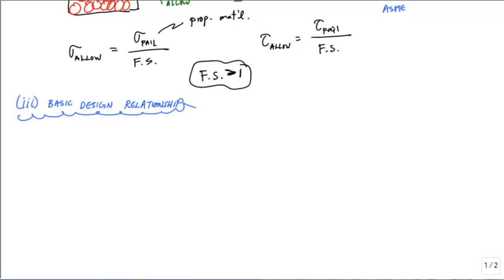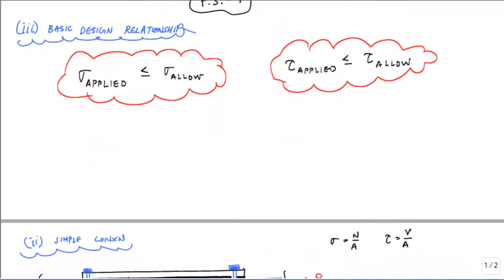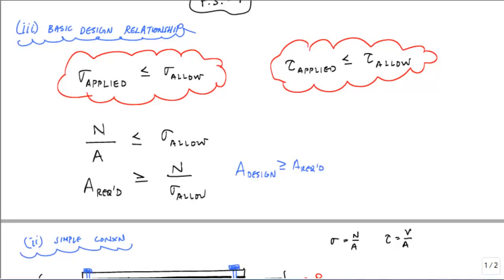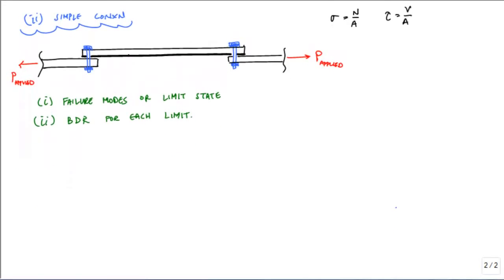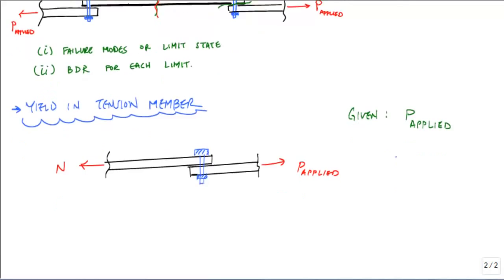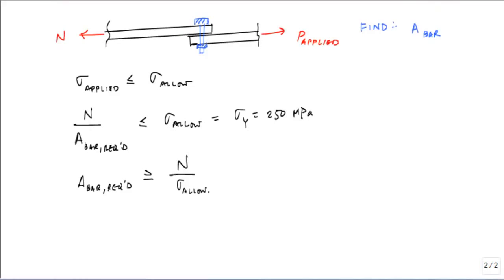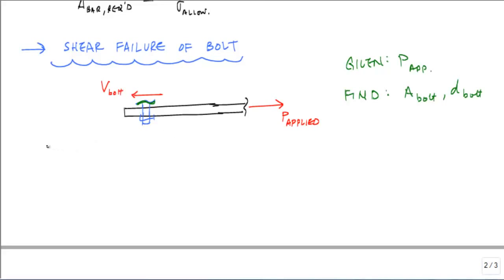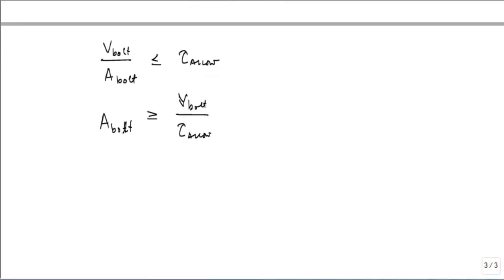Allowable Stress and Design of Simple Connections (2\2) Mechanics of Materials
Part 2 of allowable stress and design of simple connections